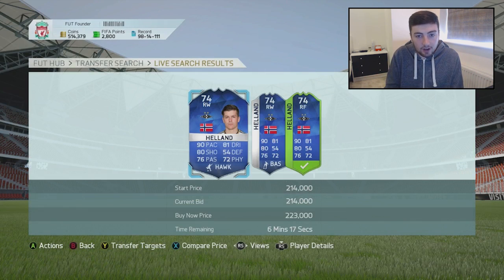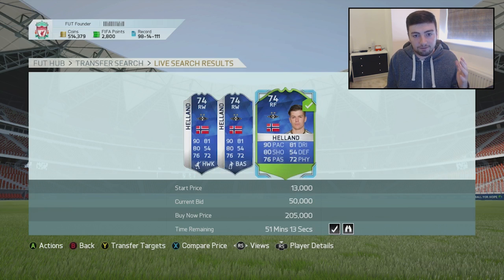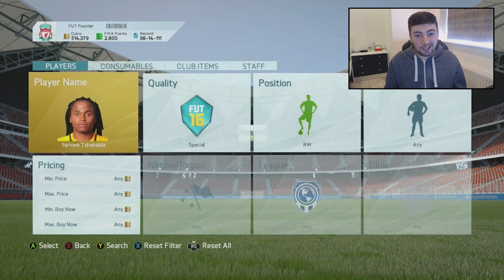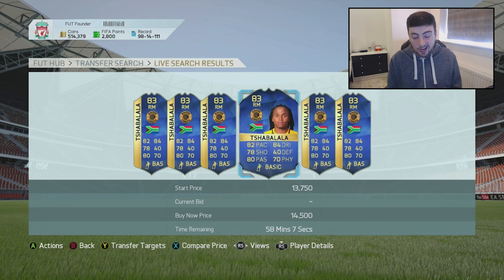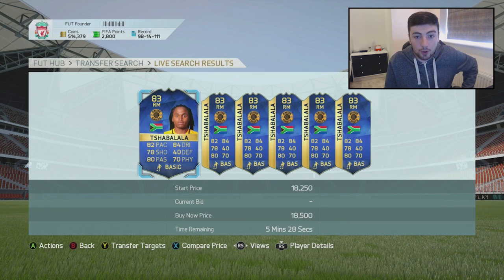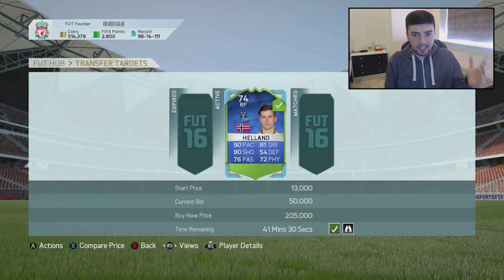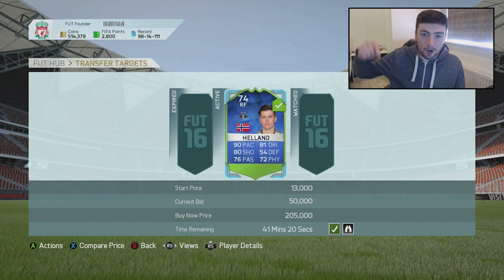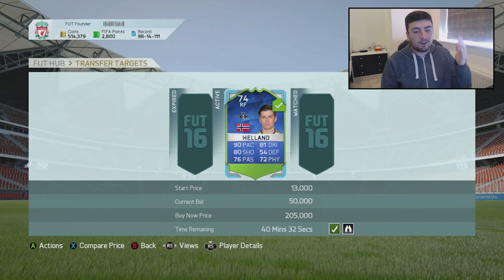FIFA 16 | 150K PROFIT IN 1 TRADE?! | THE BEST TRADING METHOD?! | INSANE NEW TRADING METHOD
Amazing new post TOTS trading method! Make over 100K in 1 trade! Can we smash 1,500 likes?!

Little update like i said in the video... i know i said i wouldnt go over 120K... but i ended up paying 132K for Helland and sold him on for 203K... not too shabby! xD

On my channel there are a wide variety of FIFA related videos such as:

FIFA 16 squad builder, FIFA 16 pack opening, FIFA 16 FUT draft, FIFA 16 Road to Glory, FIFA 16 50K Sniping Reactions.

Also some FIFA 16 collabs such as:

FIFA 16 Squad Builder Showdown, FIFA 16 50K Sniping Challenge, FIFA Bingo, FIFA 16 Suicide Squads.